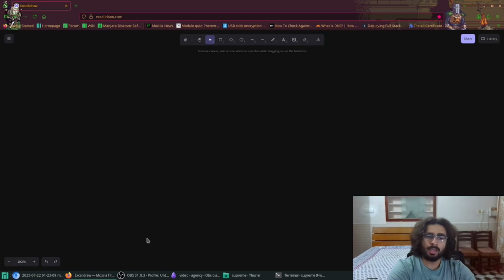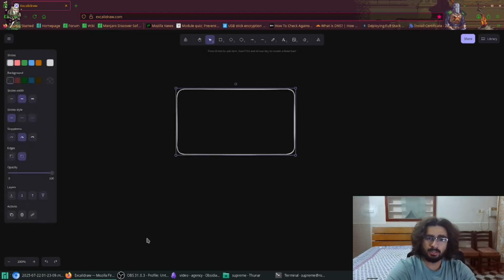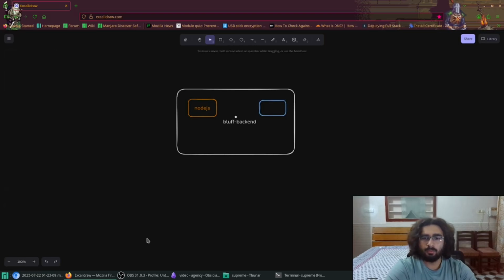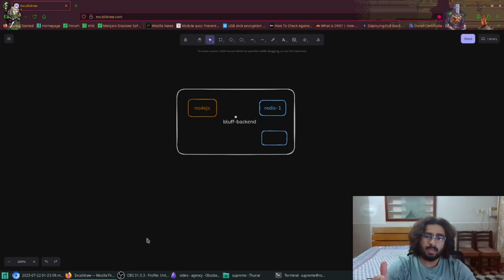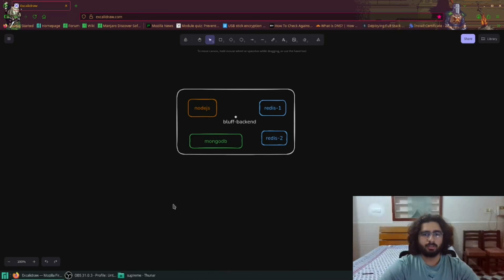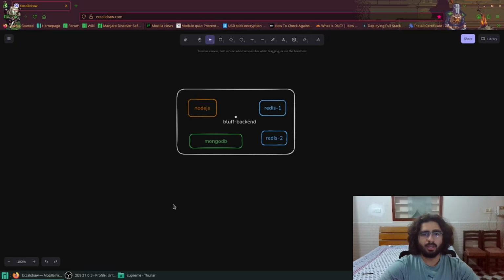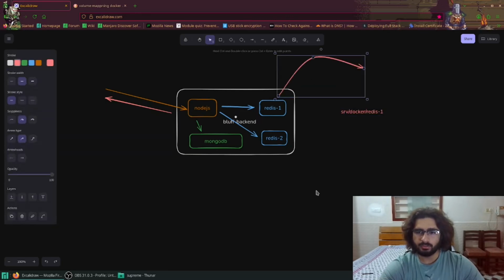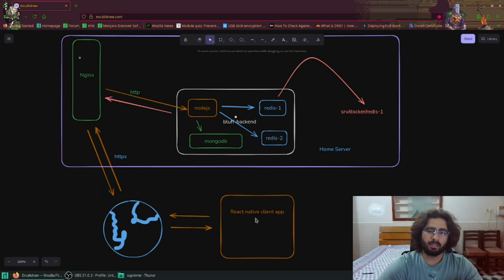My first react native app (v1)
This is my video about backend architecture of my bluff app that i recently created.